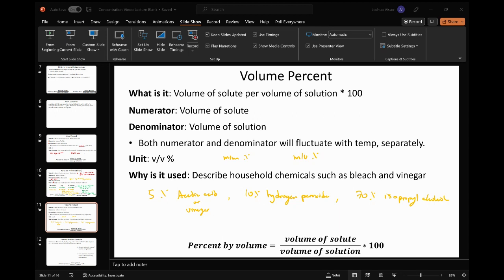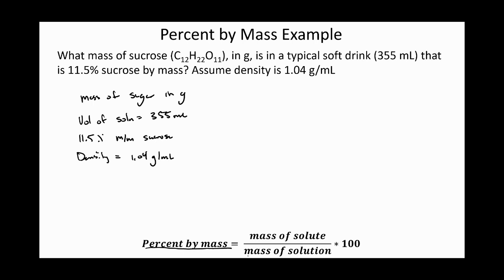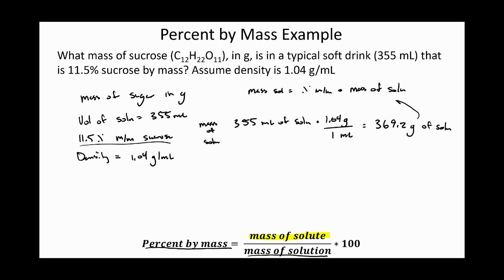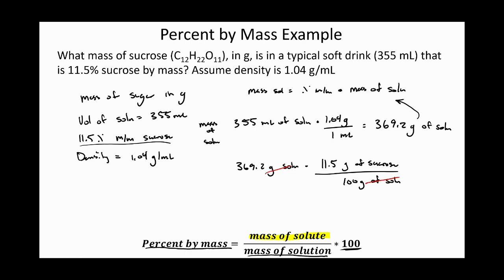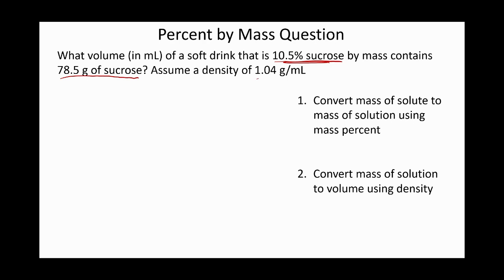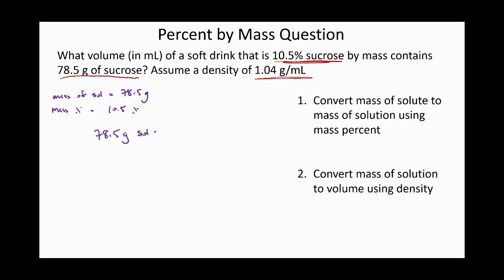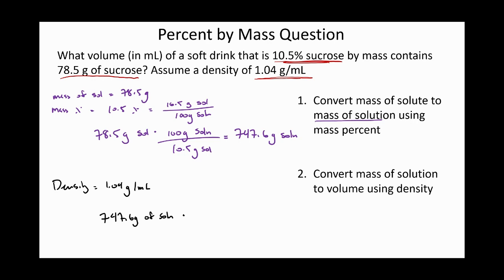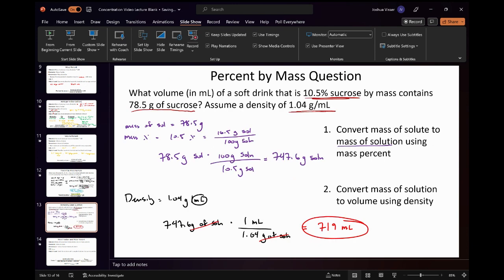Mass Percent and Volume Percent Calculations